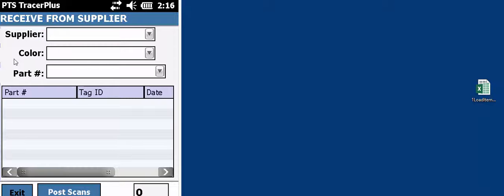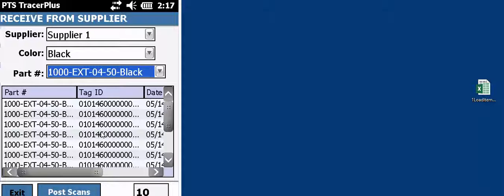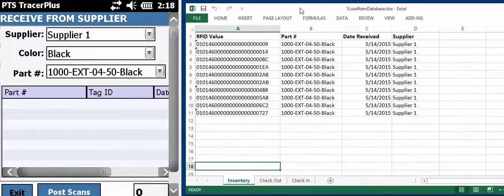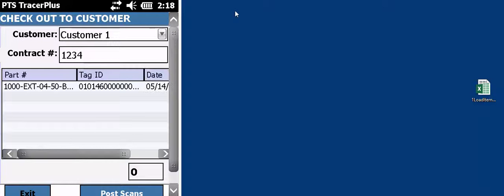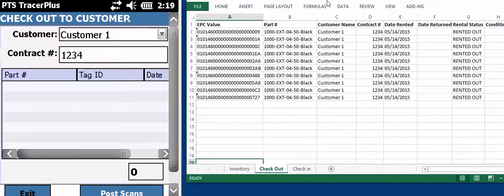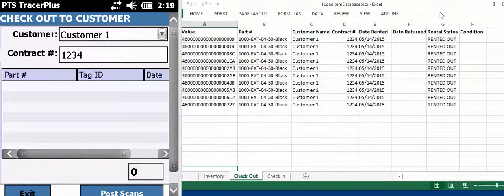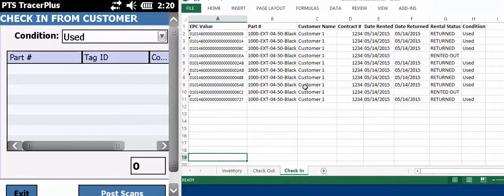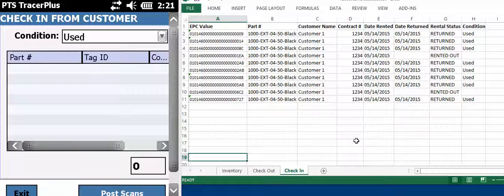Paramount Overview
- RFID Molded Connector Tracking System.
- Demonstration of the Paramount Kit RFID Application
- The Integro Paramount Portable Power Connectors can now be managed as part of the Paramount Kit Radio Frequency Identification (RFID) Application. There are RFID tags permanently molded into the housing allowing the tag to stand up to environmental conditions and rough handling and also to be tracked by the RFID Application sessions for inventory and rental tracking.